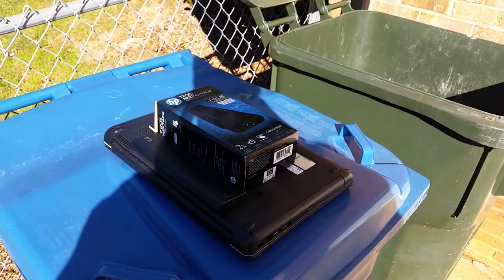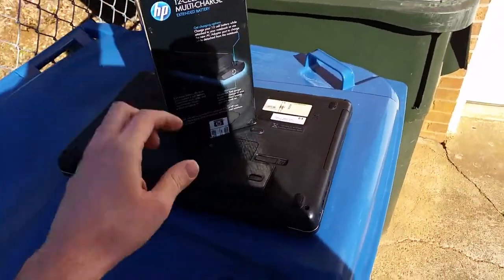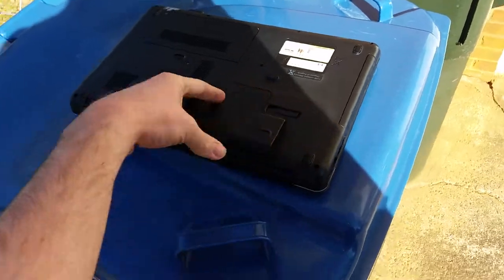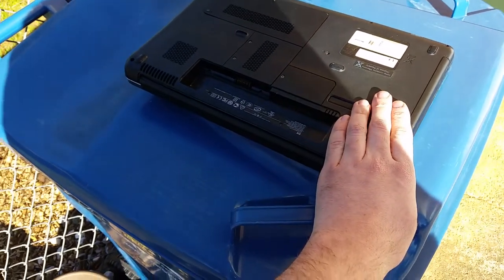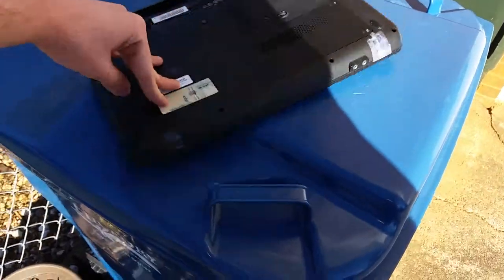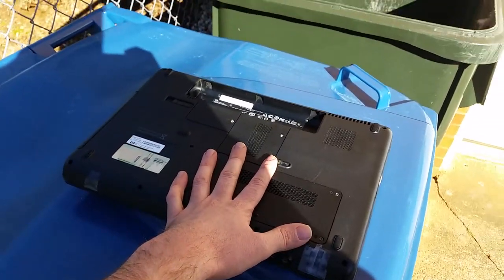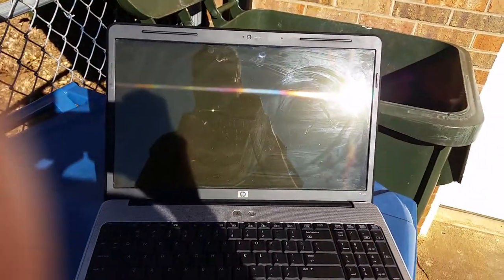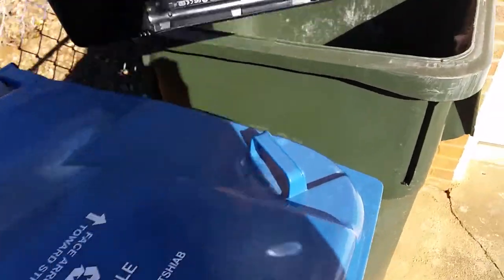Goodbye piece of shit laptop into the recycling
This laptop has lasted about 8 years and I'm a computer smartass when it comes to technology and this information comes from HP saying the sata ports from the motherboard to the hard drive disk cursing the hard drive to die of a black screen of death and so it becomes junk and the rest of the laptop it's garbage so I'm going to buy a new one coming soon in the future if you've got one of these laptops be aware of the connection ports there are a piece of s*** and not only did i have to reformat my computer a few times in life span and has also dropped a couple of times on hard surfaces and than i was putting in the trash when i made the video than after the video was done i grab it and put into the recycling